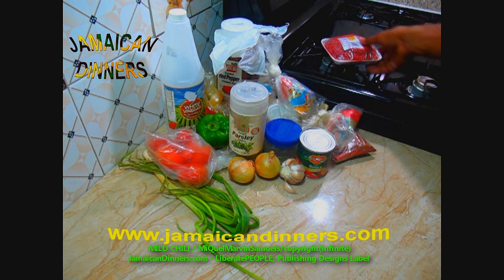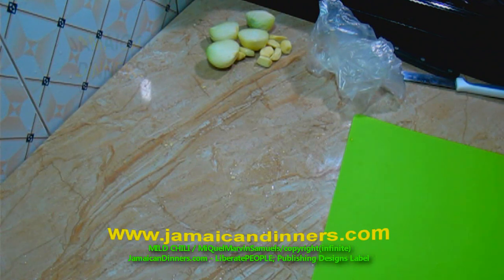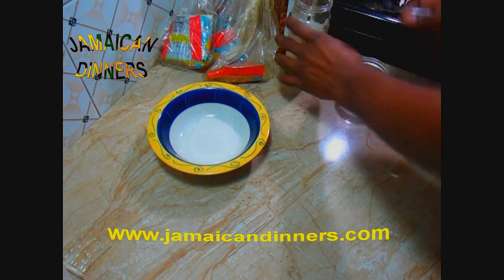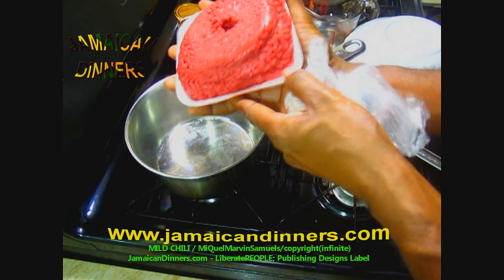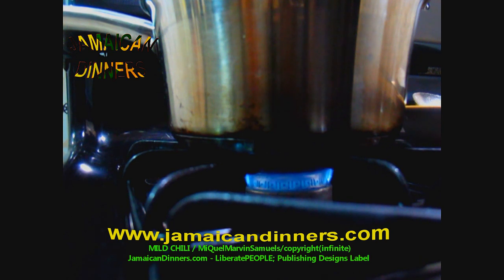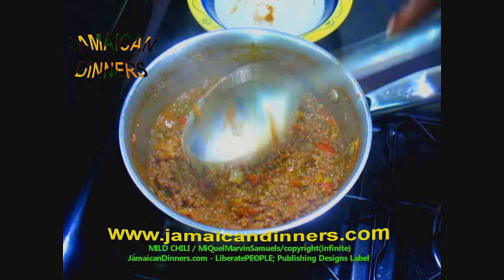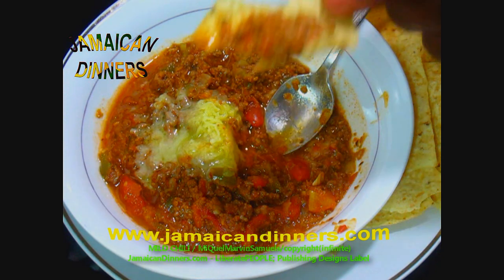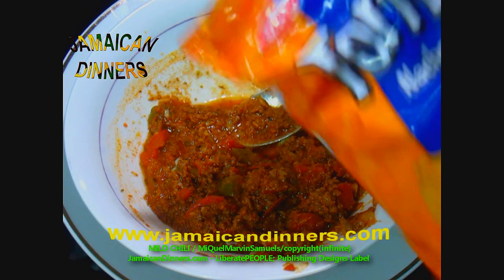MILD CHILI: MiQuel's Secret Recipe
You-tube Cooking TV Show: Mild Chili: MiQuel's Secret Recipe episode; Try cooking this meal yourself, and then give us feedback.
I am cooking with Herbs; Learn How to prepare, and then cook Mild Chili Recipe with vegetables and Herbs.

Mild Chili homemade cooking,
Mild Chili Mukbang, (Mild Chili asmr)